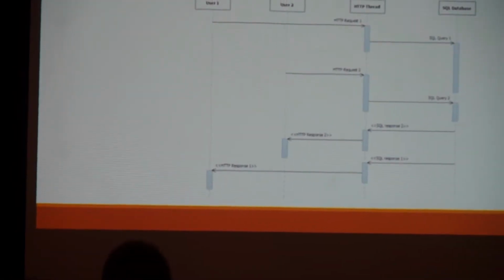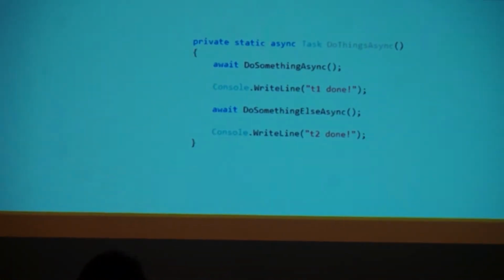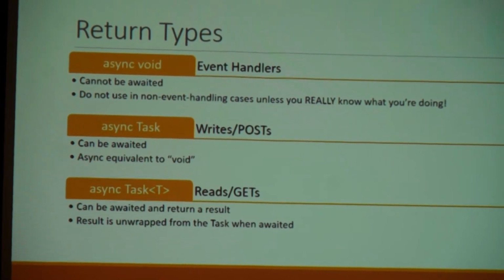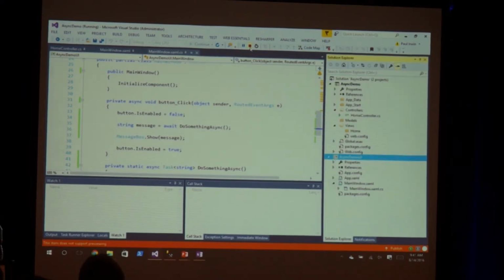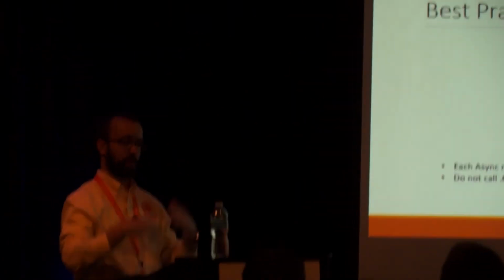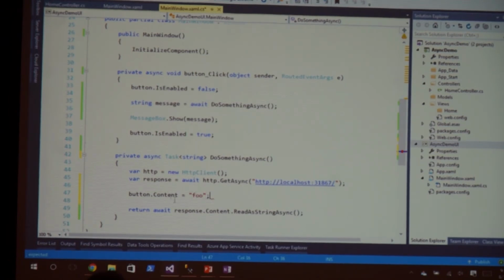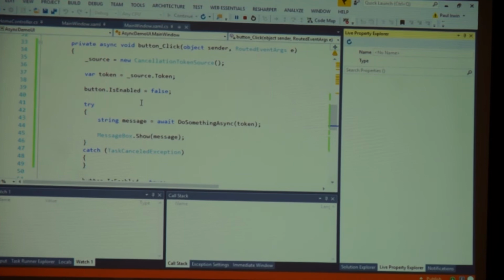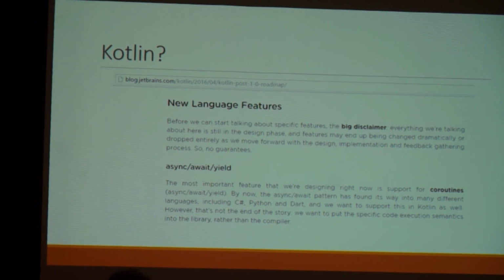Paul Irwin - Async Code - Code on the Beach 2016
C# 5 has been out for long enough now that many C# developers are already using the async and await keywords on a daily basis. It may be tempting to just start using the keywords right away, but do you know the best practices? Writing async code can bite you if you’re not careful. In this session, I’ll walk you through best practices learned from the trenches for asynchronous programming in C# with async and await, a deep dive into how async and await are implemented at the compiler level, and examples of C#-inspired async and await popping up in other languages all the way from JavaScript to C++.